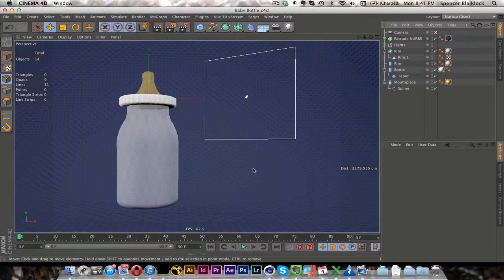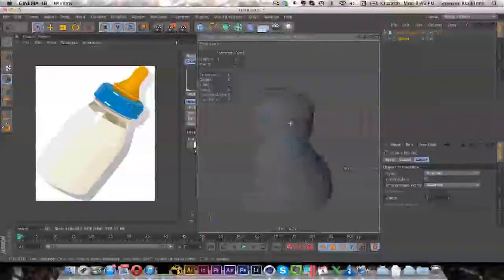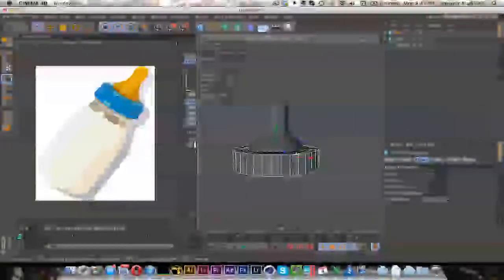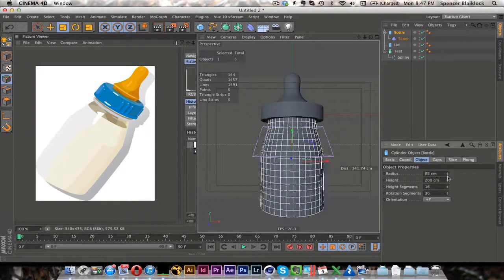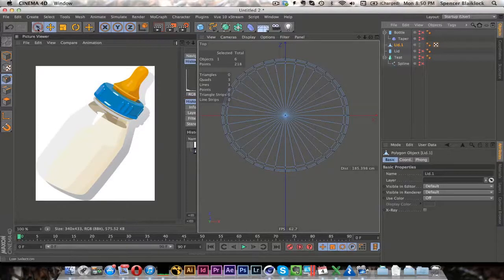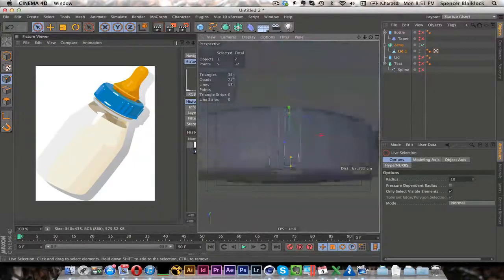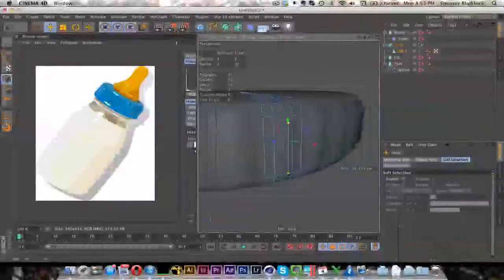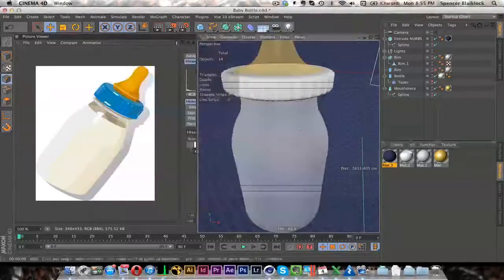How to Procedurally Model a Baby Bottle in CINEMA 4D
Hey guys,
One of my subscribers, , asked me to make a tutorial to show him how to make the teat shape on the top of the bottle. I decided to show how to make the entire bottle, so that this video will hopefully be interesting to other people. I also wanted to model it all procedurally so that anything can be tweaked later on.